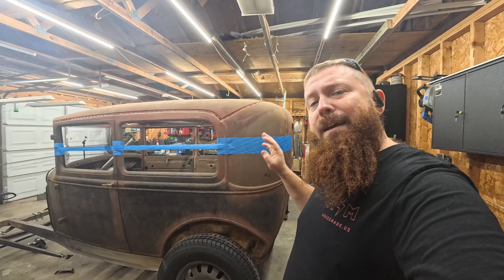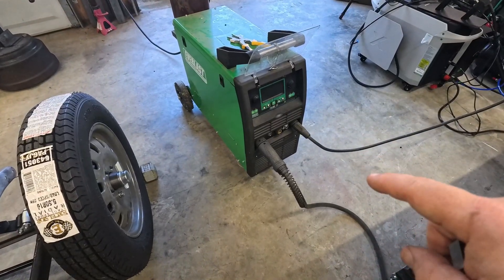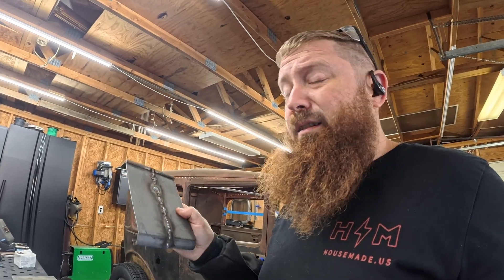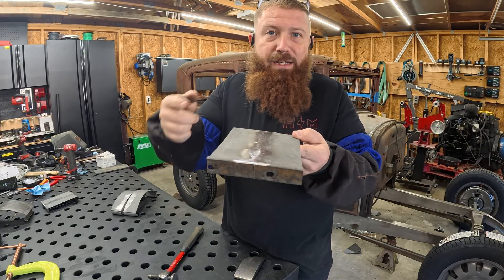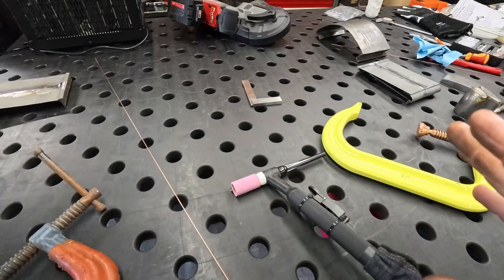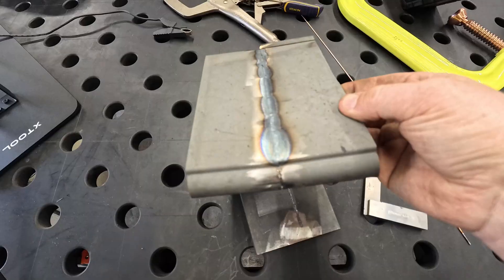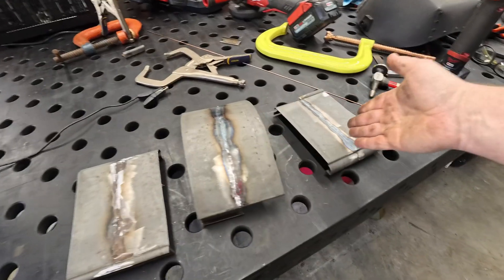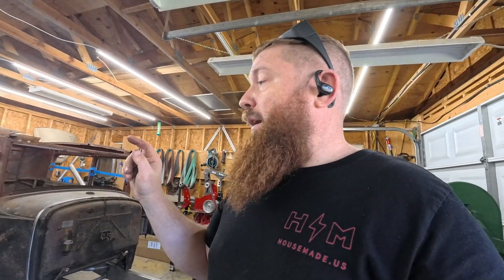Comparing MIG, TIG, and Laser Welding on Automotive Sheet Metal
I'm getting ready to chop the top on my 1930 Ford model A sedan. I usually use mig or tig welding for autobody repair, but I have a feeling my new xTool MetalFab laser welder might do a better job. Lets see how they compare on some 19ga steel from my old model A coupe.

Full Bottle of Argon